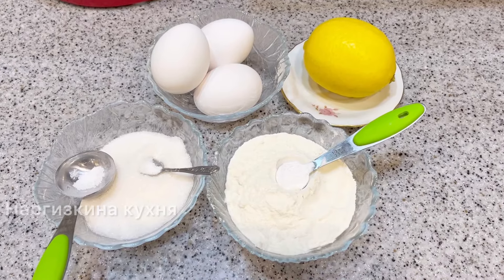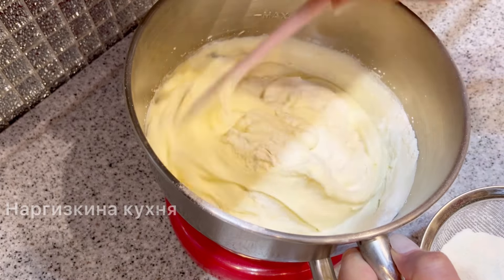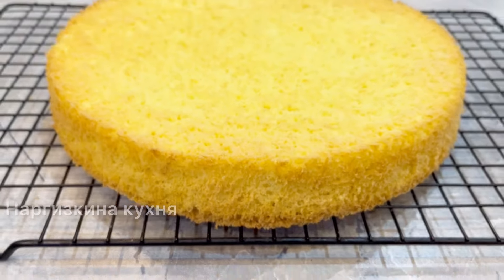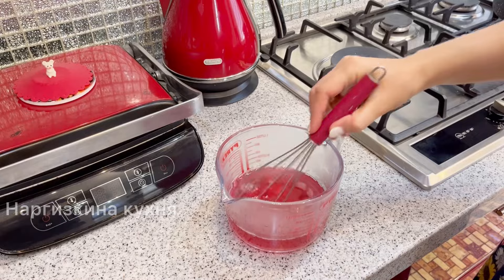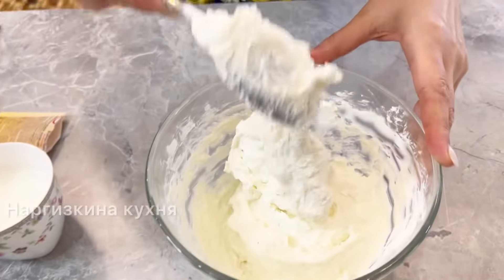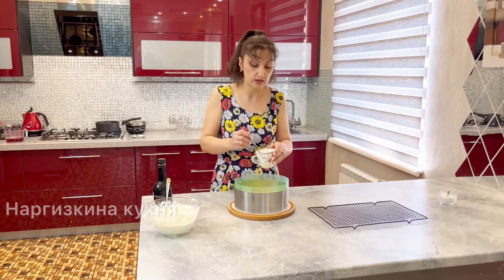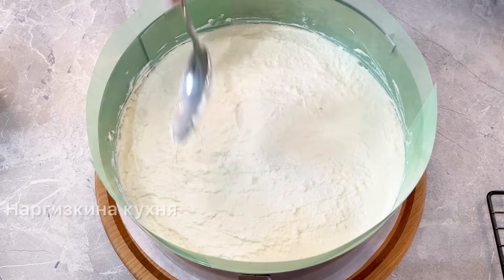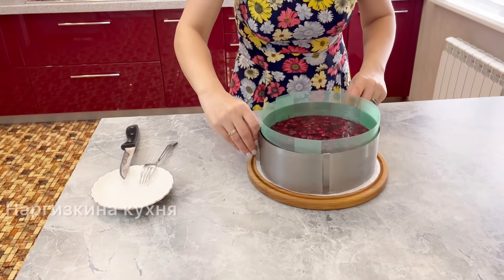ТОРТ-ПИРОГ С ЯГОДАМИ БЕЗ СЛИВОК, БЕЗ МАСЛА!!! )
Друзья, на моем канале есть еще много интересных, вкусных рецептов. Уверена, что каждый найдет для себя видео по душе. Вы можете ознакомиться с ними по ссылке

Ингредиенты на форму диаметром 24 см
Рецепт:
для коржа:
Яйцо- 3 шт.
Соль- щепотка
Ванилин- щепотка
Цедра половины лимона
Разрыхлитель- 1/2 ч. ложки
Выпекать в разогретой на 180 градусов Цельсия духовке 15 минут (до сухой шпажки)

для пропитки:
Молоко- 50 мл
Ликер (коньяк, ром)- 1 ст. ложка

для творожного слоя:
Творог- 600 г
Сгущенное молоко- 3-4 ст. ложки (по вкусу)
Сметана- 1 ст. ложка с горкой
Ванилин- щепотка

для ягодного слоя:
Ягоды замороженные- 700 г
Сахар- 3 ст. ложки
Вода- 50 мл
Желе (у меня малиновое) готовое- 350 мл

Friends, there are many more interesting, delicious recipes on my channel. I am sure that everyone will find a video to their liking.

Ingredients for a mold with a diameter of 24 cm
Recipe:
for the cake:
Vanilla- a pinch
The zest of half a lemon
Bake in a preheated 180 degree Celsius oven for 15 minutes (until the skewer is dry)

for impregnation:
Milk- 50 ml
Liqueur (cognac, rum) - 1 tablespoon

for the curd layer:
Cottage cheese - 600 g
Condensed milk - 3-4 tablespoons (to taste)
Sour cream - 1 tablespoon with a slide
Vanilla- a pinch

for the berry layer:
Frozen berries - 700 g
Jelly (I have raspberry) ready-made- 350 ml